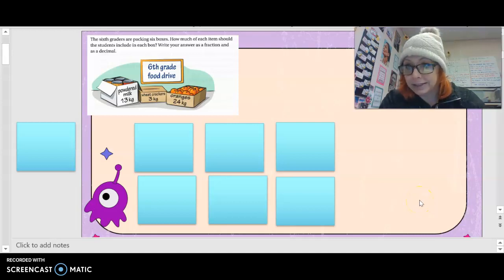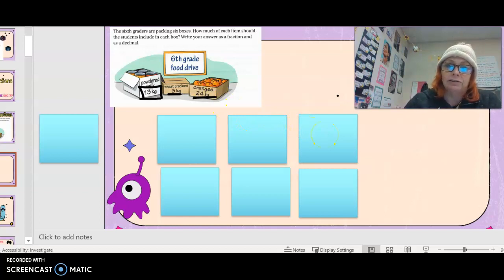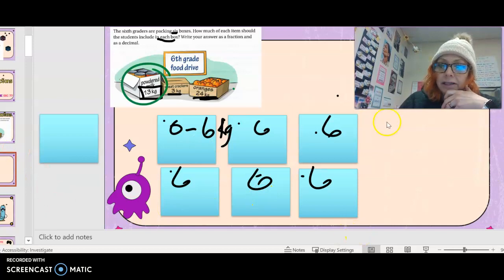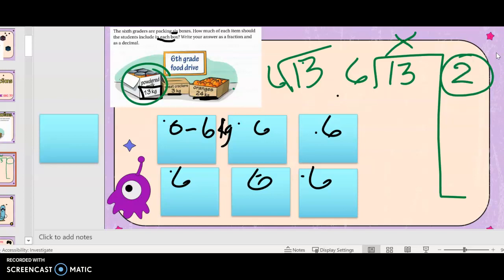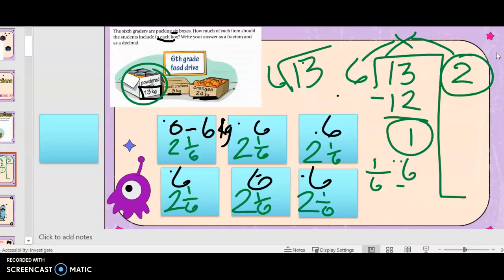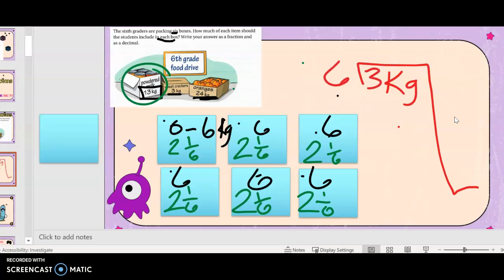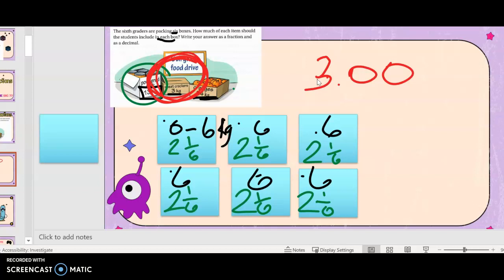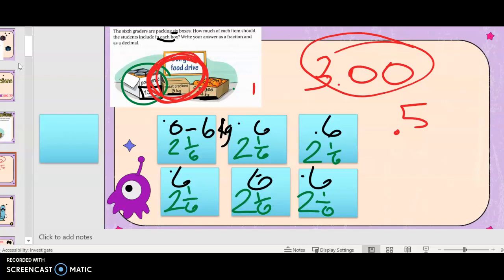dividing into 6 groups